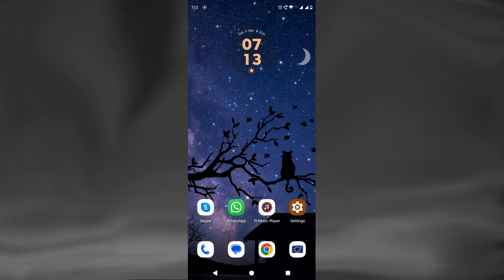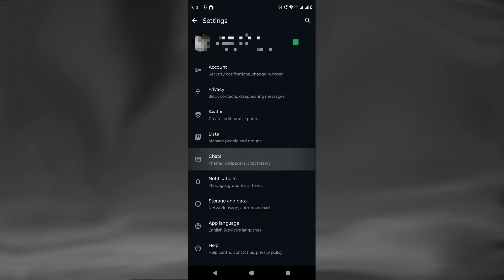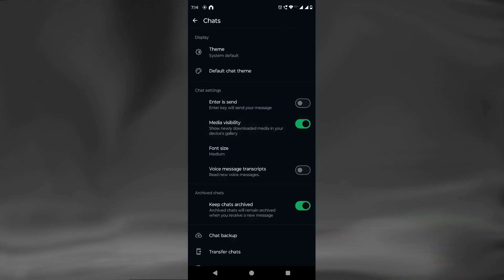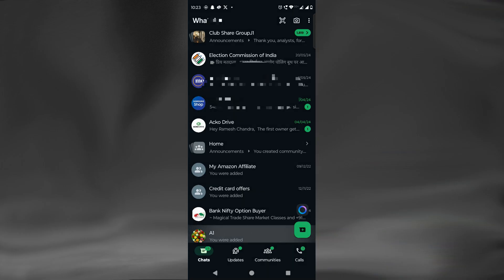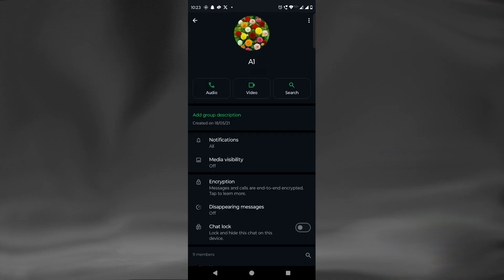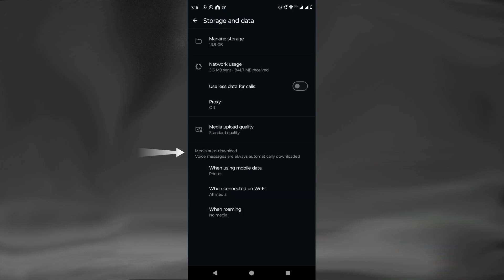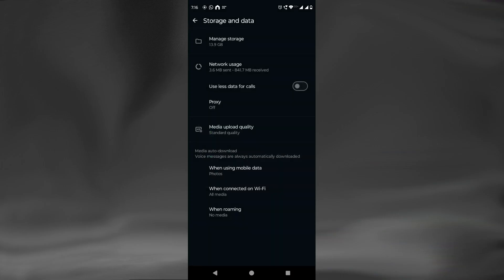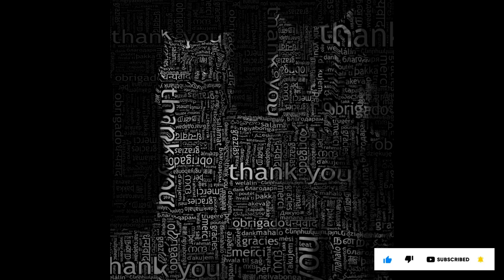How To Stop Displaying WhatsApp Media In Phone's Gallery (For All & Individual Chat)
When a chat or group keeps uploading media like images and videos, they keep showing up in our phone's gallery, pushing back any important media in the list. In such a scenario, it is more feasible if the media from those chats or groups is hidden from the gallery. They will be downloaded if automatic media download is enabled, but they will not flood our phone's gallery.

In this video, we have covered how we can hide downloaded media, from chats or groups, from our phone's gallery. Three methods are discussed. The first method is Global. That means the setting will be applicable to all the chats and groups. The second method will be applicable to an individual group or chat. The third method discusses how to stop the automatic downloading of media from all the chats. If the media don't get downloaded, it will not be present in the gallery. Serves our purpose. Note that after disabling automatic media download, users can download individual media manually if they want.

I hope this video proves to be informative. Thank you.